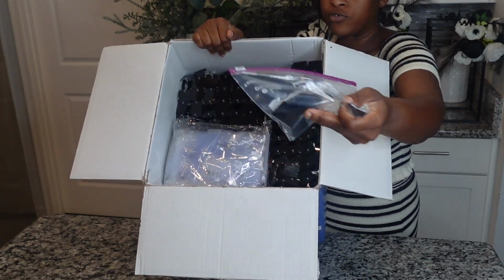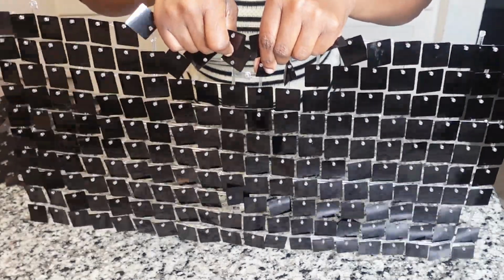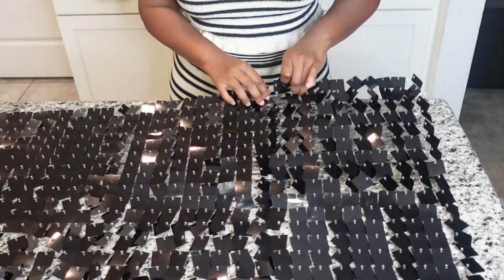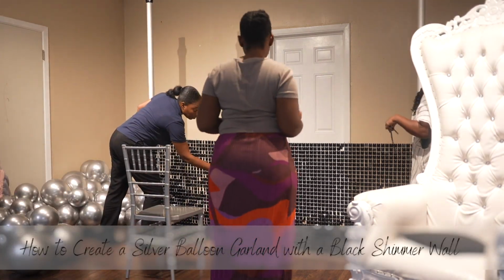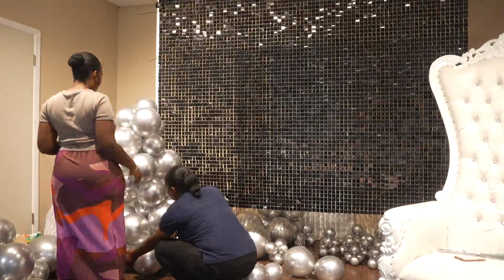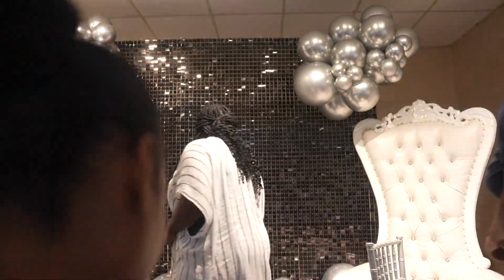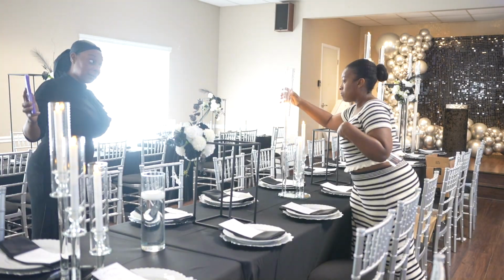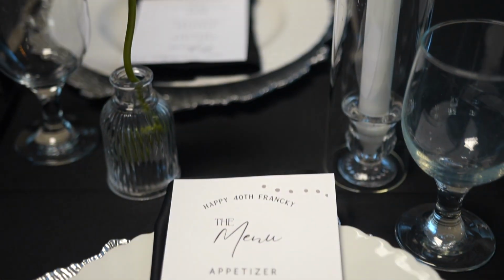Behind the Scenes Event Decorating | Stunning Party Backdrop Ideas!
In today’s video, I’m taking you behind the scenes of event decorating, where timing is everything! Whether it’s a big celebration or a small gathering, every detail matters to make it look perfect. From setting up centerpieces to arranging balloon backdrops, I’ll show you how we carefully plan and coordinate each step for a beautiful setup.

Black Shimmer Wall Backdrop

Open Ended Glass Hurricane Candleholder Tube Shade :

Glass Taper Candle Holders

Glass Bud Vases

Flickering Taper Candles

Anemone Wild Flowers

Pipe & Drape Kit:

Panel Pipe and Drape Kit - Crossbar for Pipe and Drape and upright

Crossbar 9" Hanger, 2 Pack

Zip Ties Heavy Duty

4 Crossbar support (drape support) rod 8ft to 14ft

4 Telescopic Slip-fit Upright 8ft to 14ft with slip lock collar (Fits set B)

4 Base stand 24" x 24" x 3/16" for slip fit system (Fits set B) - Black

Feel free to use just for non-profit usage. Make sure to credit me for any Free Beats that you use

"Tokyo Music Walker - Gotta Go" is under a Free To Use YouTube license
Music powered by BreakingCopyright:    • 🚏 Chill Swing Piano Music (For Videos...
Hide Away by Lo-fi miku   / lofi-miku
Creative Commons — Attribution - ShareAlike 3.0 Unported